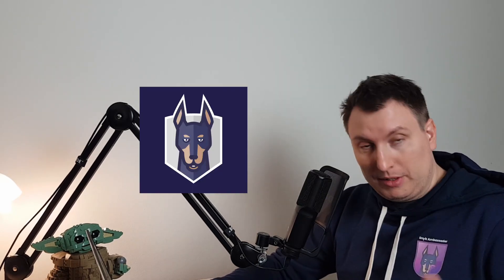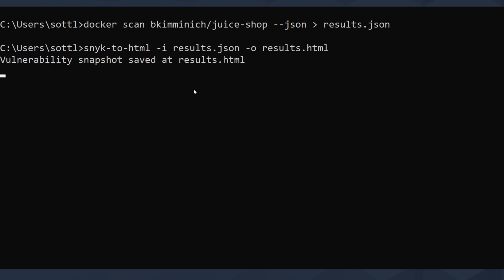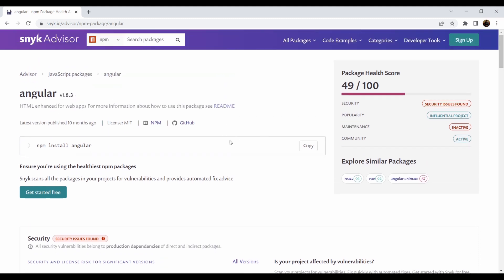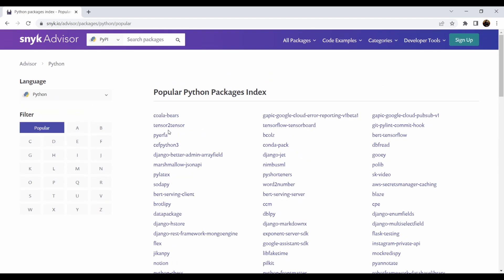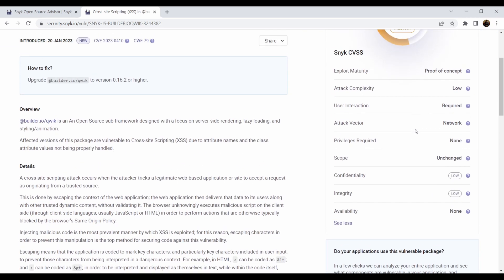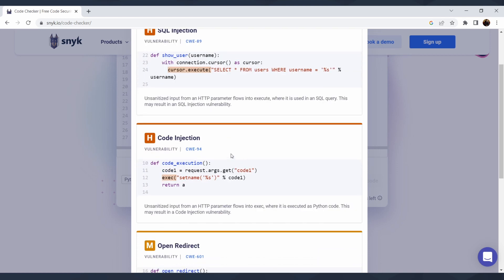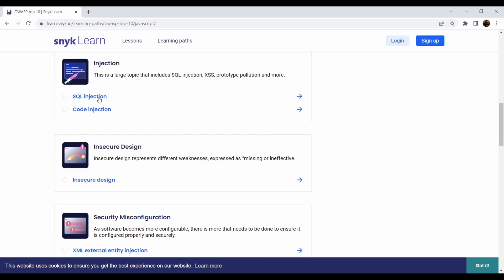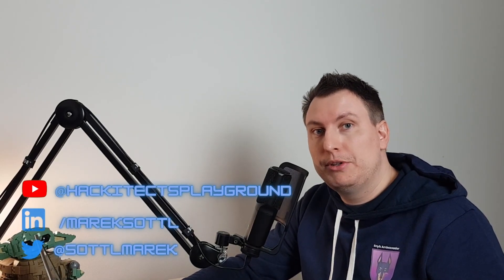Snyk free DevSecOps tools and resources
Let's talk about Snyk, a powerful platform for developers looking to improve the security of their applications. Snyk offers a comprehensive suite of free DevSecOps tools, including the Snyk Advisor and Code Checker, to help you quickly identify and address vulnerabilities in your code.

With Snyk, you can keep your applications secure independently of what programming language you use. Whether you're an experienced security professional or just starting to learn about application security, Snyk has the resources you need to stay ahead of the curve. Grab a notebook and join me as we explore the world of Snyk and its powerful tools, which are free!